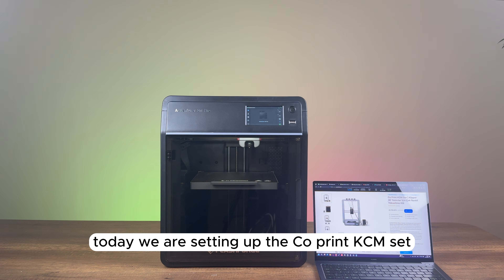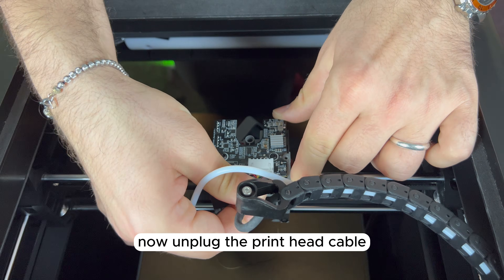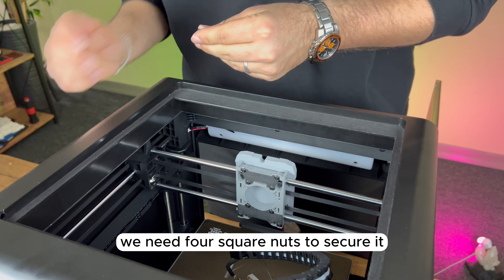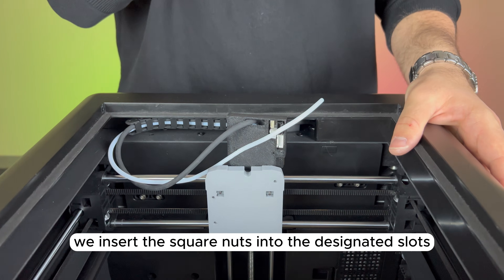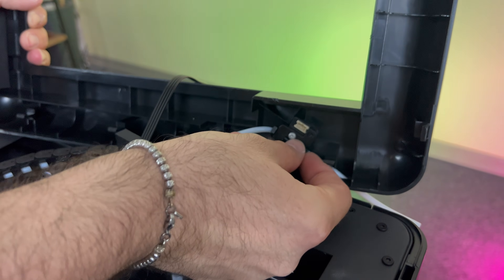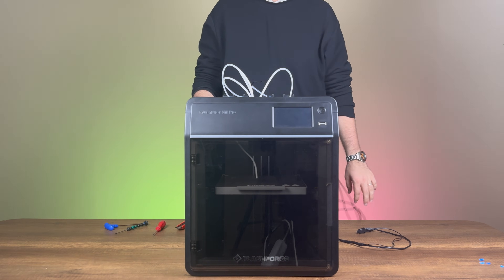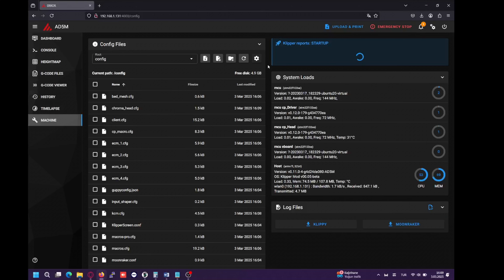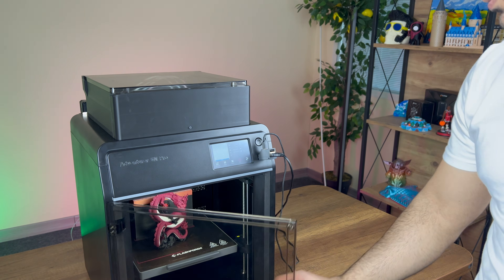Upgrade the Flashforge Adventurer 5M Pro for 4-Colors Printing | Co Print KCM Set Installation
We are upgrading the Flashforge Adventurer 5M Pro with the Co Print KCM Set to enable 4-color printing. During this conversion process, we remove the stock printhead and install the ChromaHead. We then mount four extruders on top of the printer and complete the KCM connections. Finally, we install the lid extension parts and successfully print a 4-color dragon model.

You can watch our video for the full setup process.

00:00 Enter
00:04 Writing Klipper File to USB Drive
02:34 Installing the ChromaHead Connection Part
02:58 X-Axis Sensor Installation
04:24 ChromaHead Installation
05:15 Removing the Stock Head PTFE Tube
05:54 Extruder Installation
06:52 KCM Setup
07:20 Klipper Installation
08:15 Adventurer 5M Pro Upgrade Part Installation
09:08 Color Print - Model Painting & Support Settings
09:23 Dragon Timelapse
09:33 Dragon Review